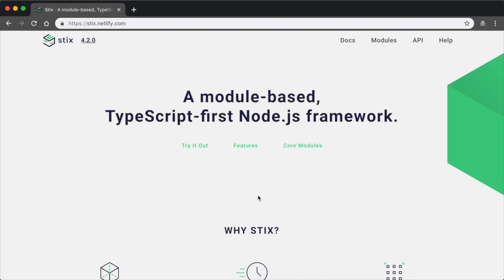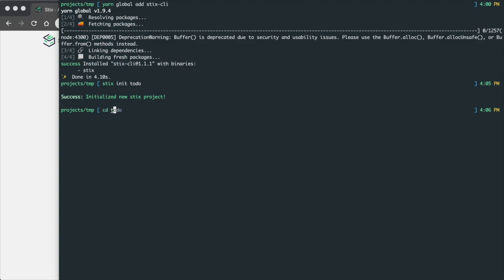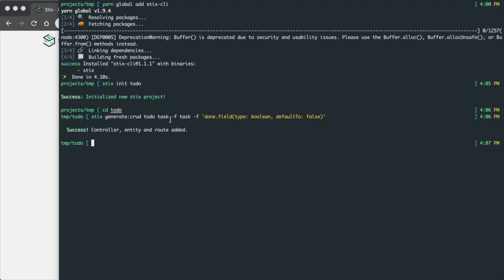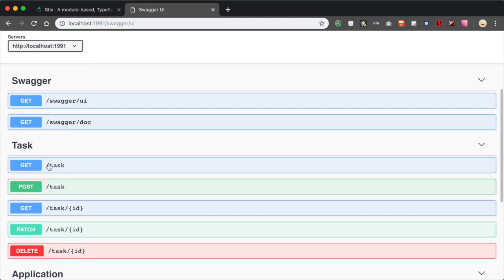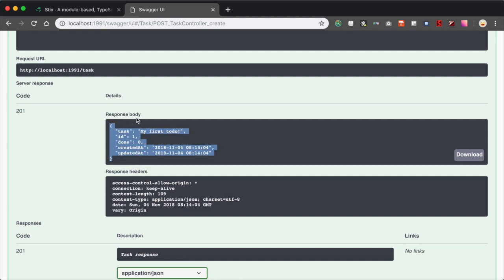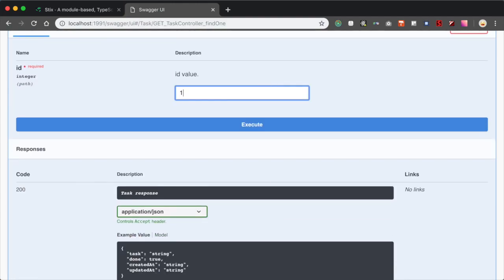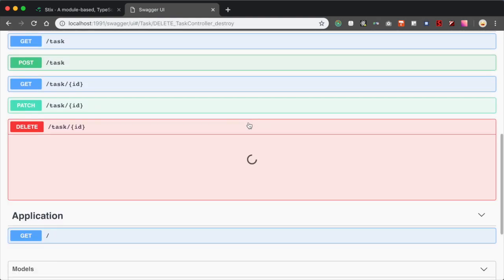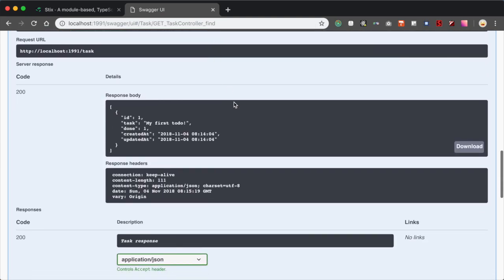stix quick start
This video demonstrates a zero-code todo app using the stix framework.
The purpose is to show how fast you can get started, if you want to. Details about the architecture and how to use it can be found in the docs and future videos.